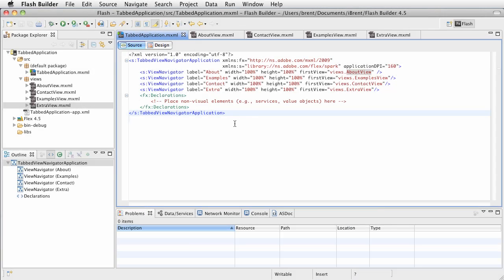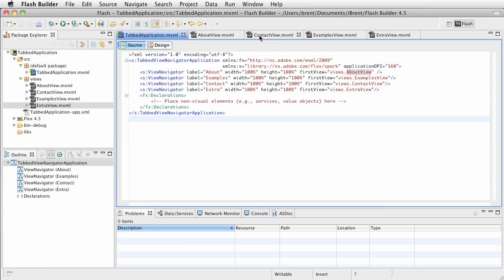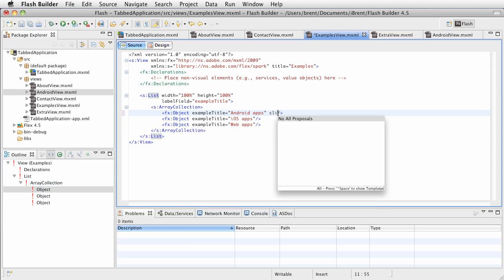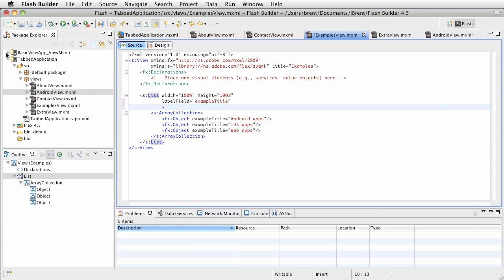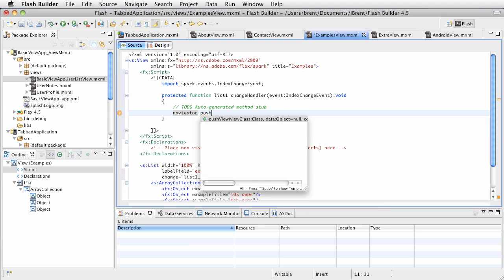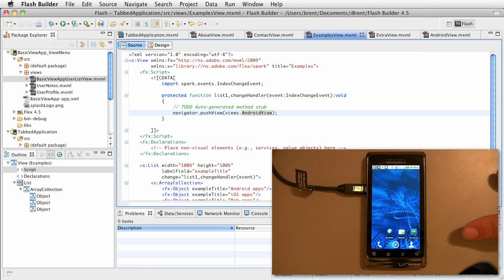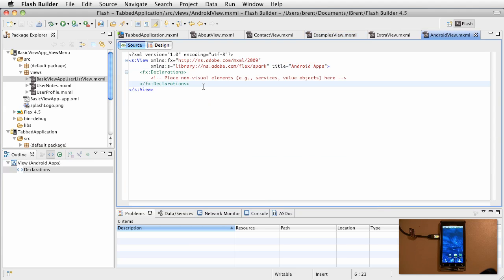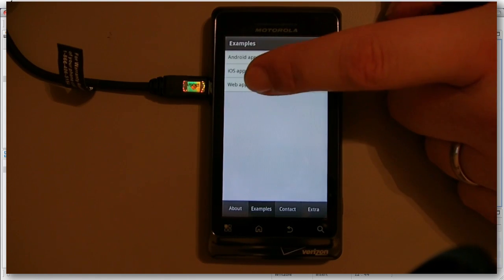FB 4.5: Tabbed Application - hide tabBar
Here I show you how to show/hide the tabBar in a Tabbed Application using Flash Builder 4.5. This technique is useful when creating apps that have multiple views per tab, and where you may not want the user to switch tabs before returning to the root view of that tab.